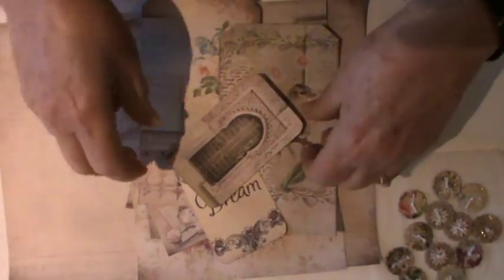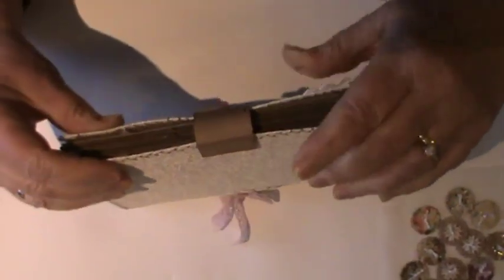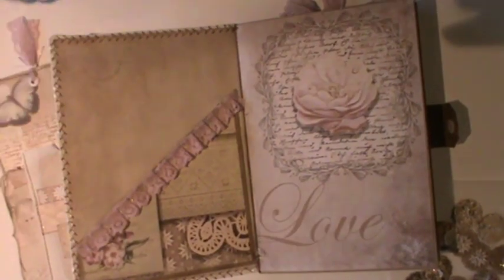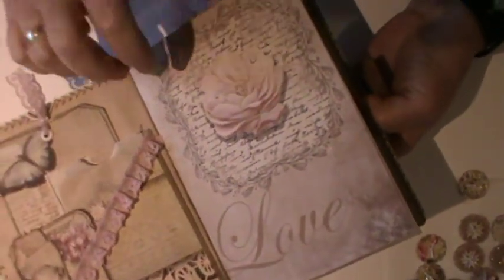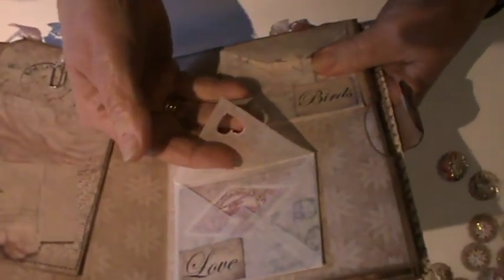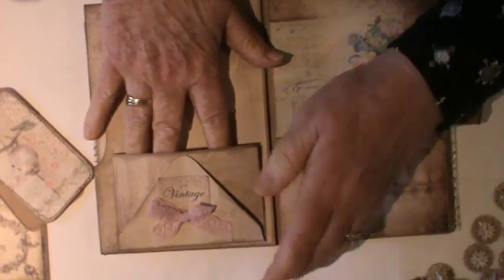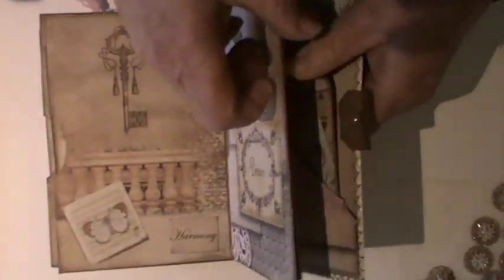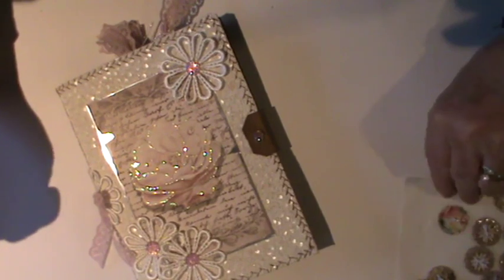Vintage Collage Kit Designed by Gi Kerr JOURNAL made from Envelopes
SOLD

I have used the delightful kit  designed by Gi Kerr here on you tube.
Using envelopes I have created a Journal , made from Envelopes , with a cover made from Wall paper . There is a lot packed into this little Journal ,  the papers are beautiful.
Enjoy . Stay well everyone . Kay xx